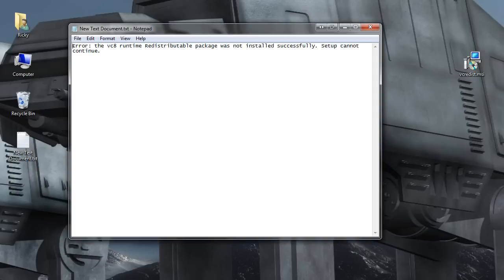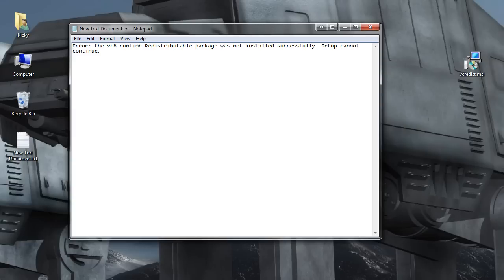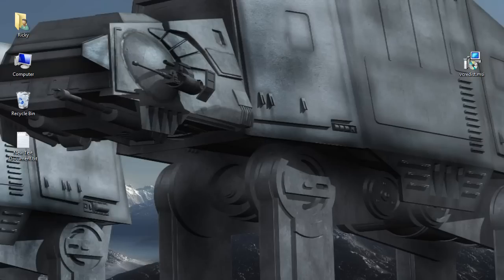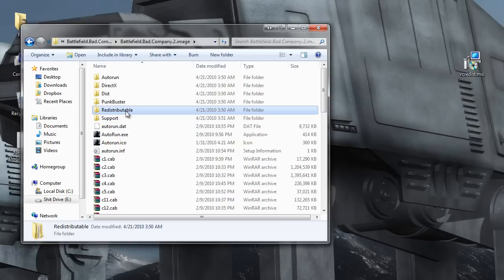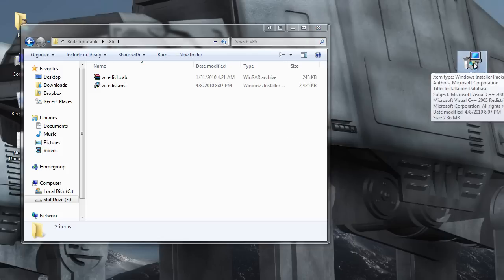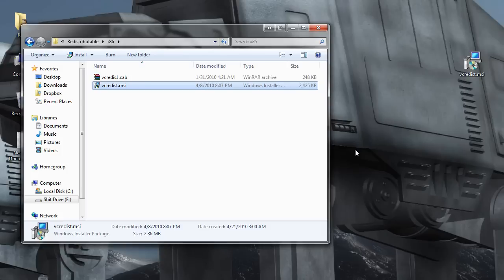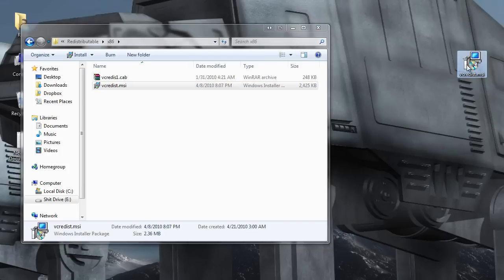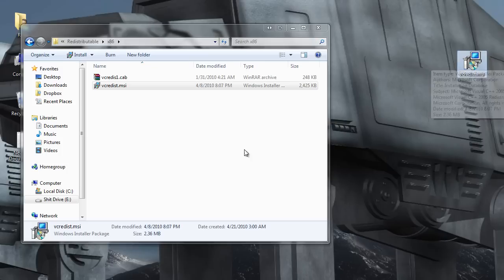BF:BC2 - VC8 Runtime Redistributable Package Error Fix!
UPDATED:  I re-did this video because people still didn't know what to do.  Check the video response and make sure you're watching the UPDATED version if you're having trouble.

I recently bought Battlefield: Bad Company 2 for PC and I was getting this error message when trying to install it..  I have fixed it by swapping out the vcredist.msi installer with a different one.

Below are the links to the programs and files I used in this video.

Just select your DVD drive and go to Mode - ISO - Read.  Then tell it where to save the image.

Right-click on your .iso file and go down to where you see Extract to [file_name] with the WinRAR logo next to it.  This will extract the image to a folder with the same name.

Once you have the .iso extracted to a folder, find the vcredist.msi file and replace it with this one.  Then run Setup.exe from the main folder.